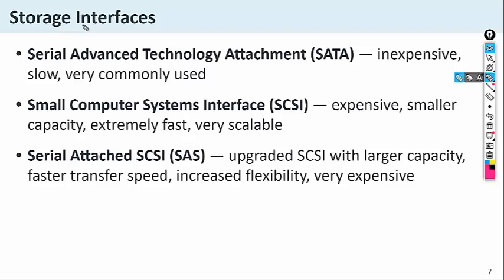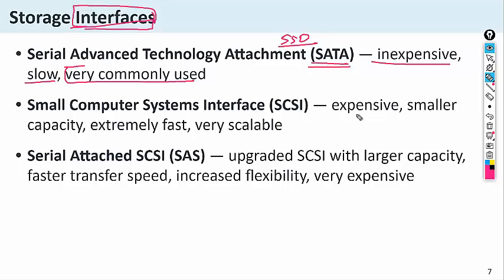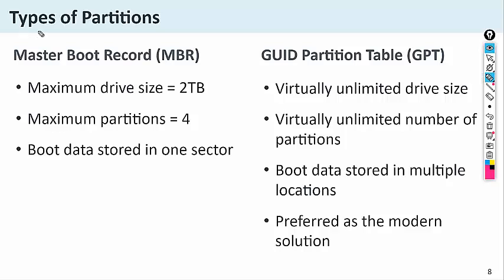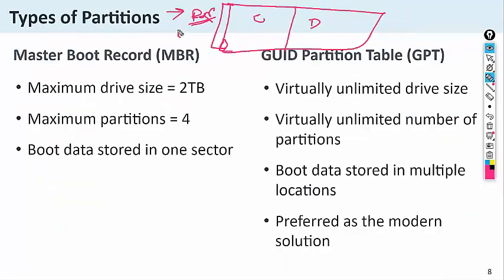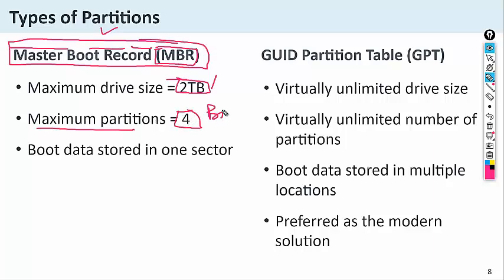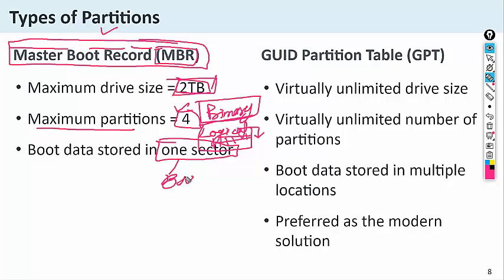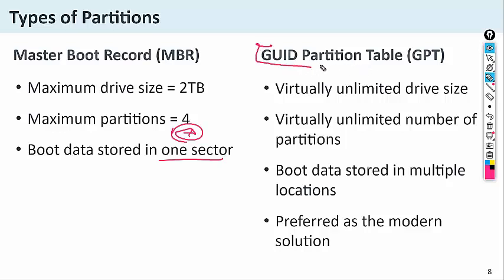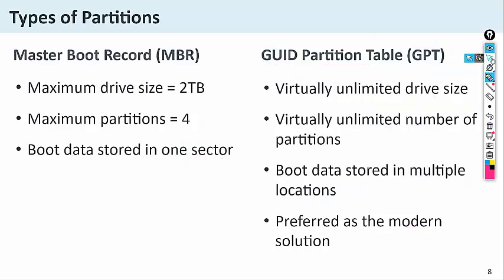Topic - Storage Interfaces & Partition Types in Linux | CompTIA Linux+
In this video, we’ll explore common storage interfaces and partition types used in Linux systems — a key concept for system administrators and CompTIA Linux+ aspirants.

🔍 What You’ll Learn:
✔️ Storage Interfaces: SATA, PATA, SCSI, NVMe, USB
✔️ Partition Types: Primary, Extended, Logical
✔️ MBR vs GPT partition tables
✔️ Tools like fdisk, parted, and lsblk
✔️ Visual and terminal-based explanation
✔️ Real-world examples with Linux systems

📌 Perfect for beginners, students, and those preparing for Linux+ Certification
Do you Know Our Free Video Series?
CompTIA A+
CompTIA Network+
CompTIA Linux+